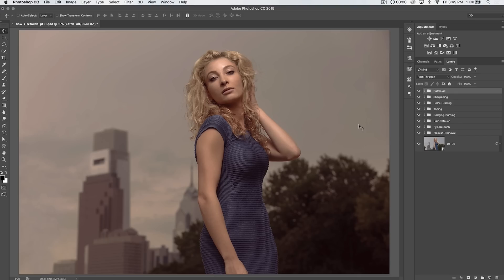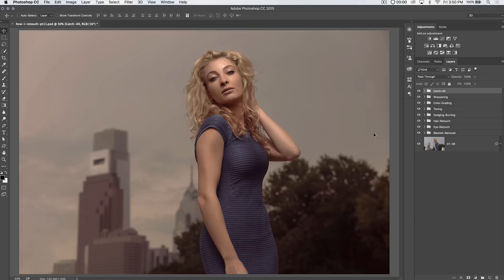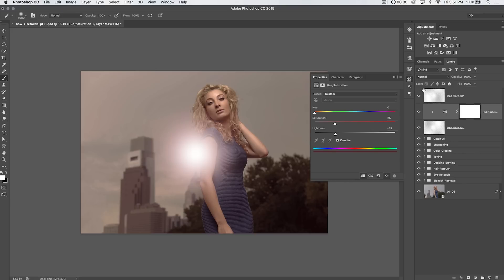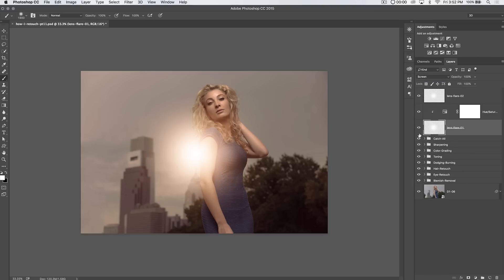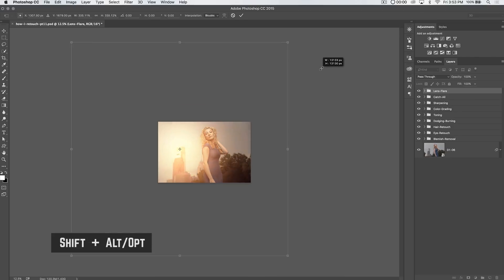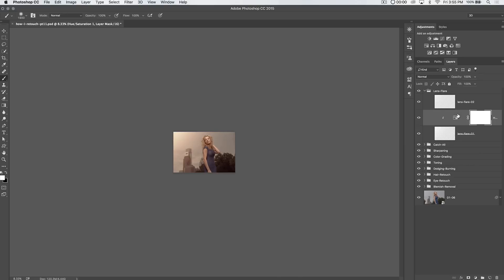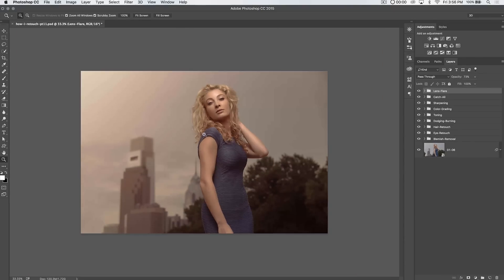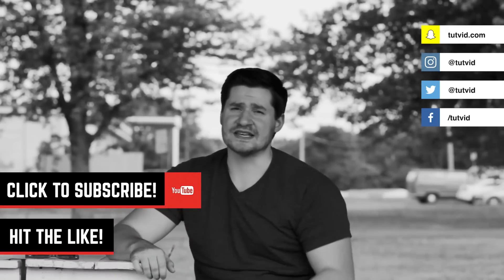HOW TO RETOUCH Pt. 11: Lens Flare & Digital Re-Lighting - Photoshop Tutorial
Check out the written post to download a free action right

We’re almost finished! It’s part 11 of 12 in this retouching tutorial series and I want to take some time to talk about how I create color haze and lens flares to practically re-light an image digitally and just how it can change the overall look of your image. We already did our color grading so this probably wouldn’t be something I would do to this image if it was for a client, but it’s a great technique that can be very helpful to have and use in your own images.

VIDEO GUIDE:
01:18 Creating First Part of the Lens Flare
02:08 Colorizing the Lens Flare
03:02 Resizing the Lens Flare
03:25 Blend Modes for blending
03:44 Reducing Fill/Opacity Settings
04:21 Scaling the Whole Lens Flare
05:50 Reducing File Size by Cutting the Lens Flare
07:46 Ending Thoughts